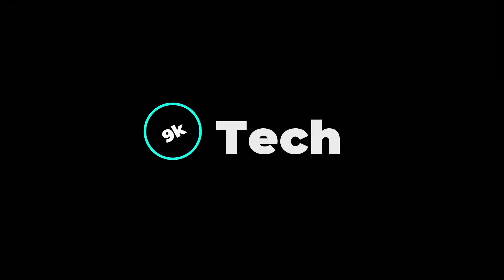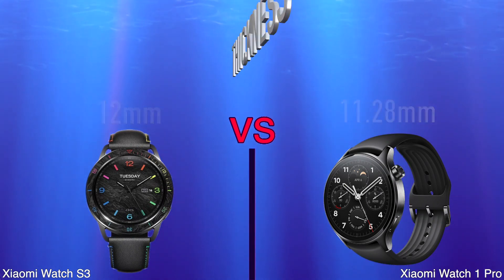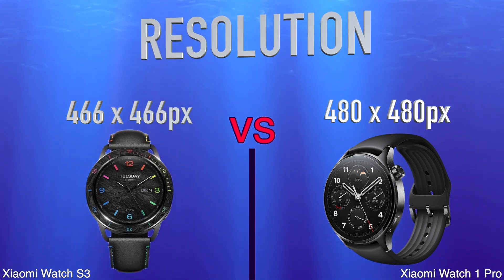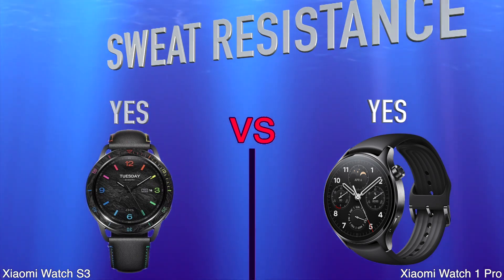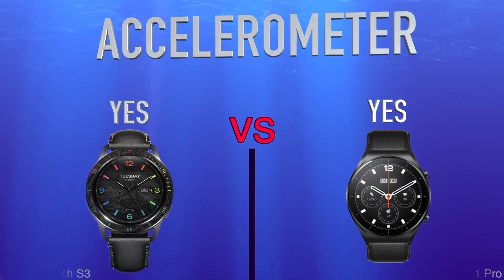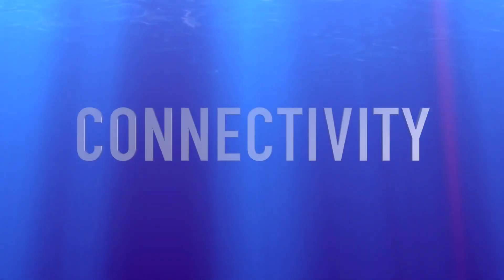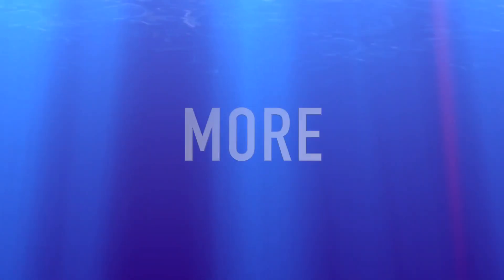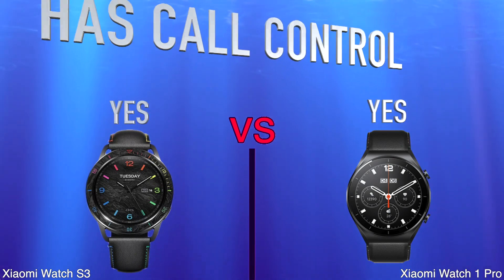Xiaomi Watch S3 vs Xiaomi Watch 1 Pro | Full Specs Compare Smartwatches